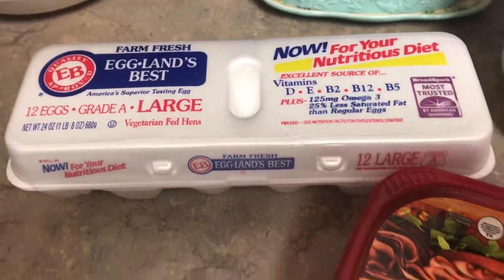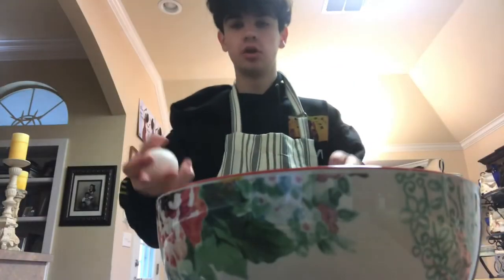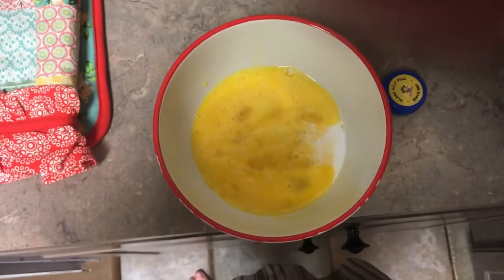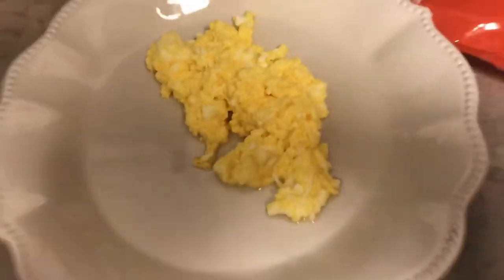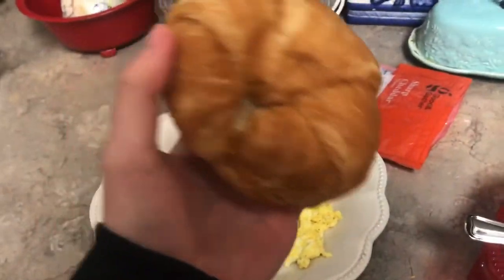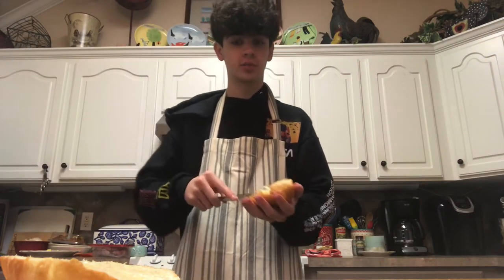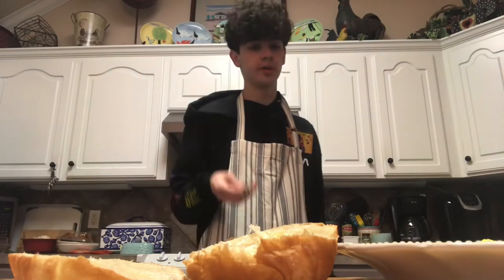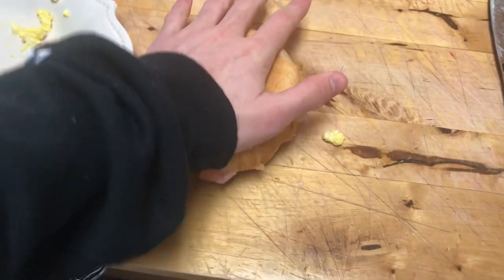COLEMAN’S COOKING SHOW!!!